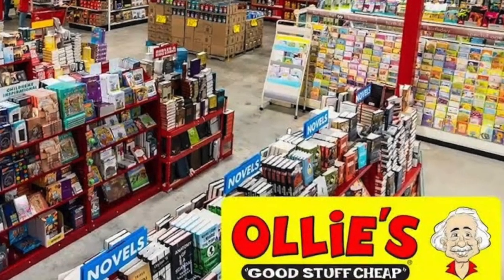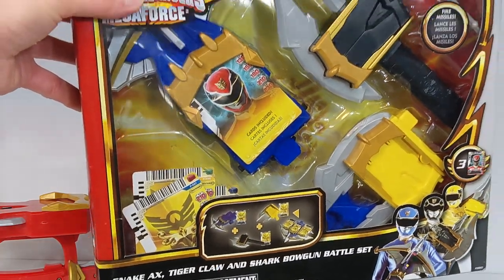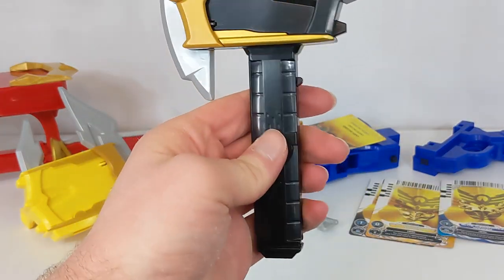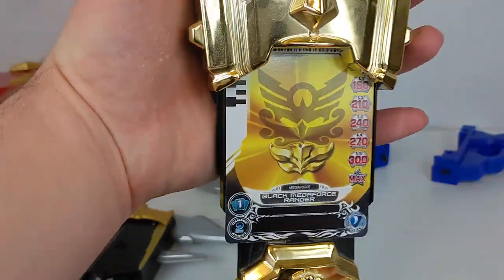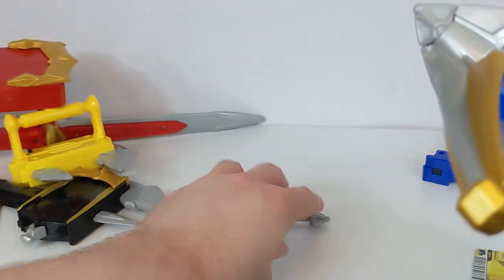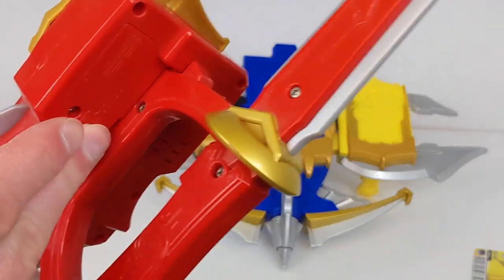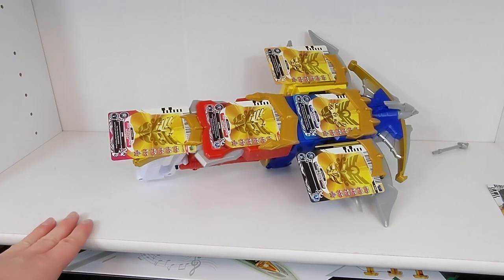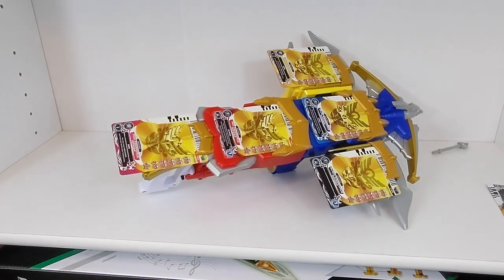Filling a Gap in My Power Rangers Megaforce Collection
Back in 2015 I got one piece of an item from Power Rangers Megaforce, today thanks to me bothering to look for it, and finding a deal, it is now complete.